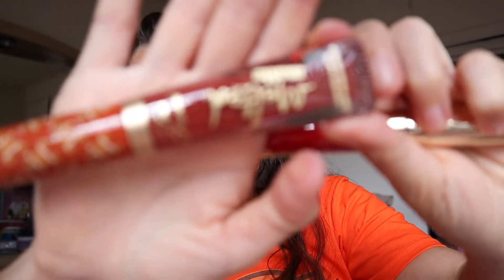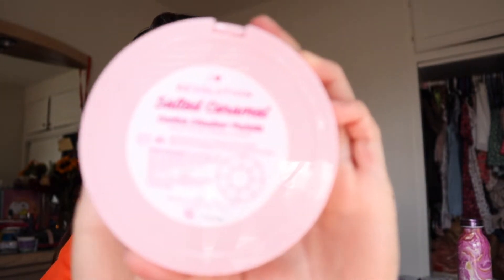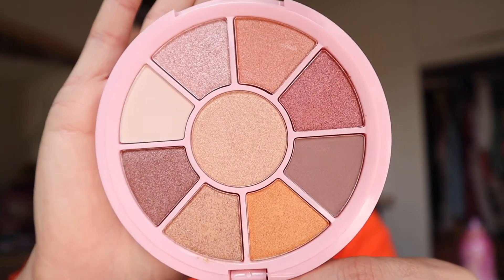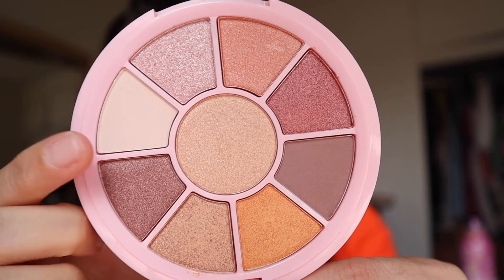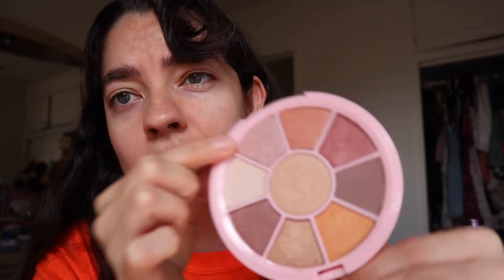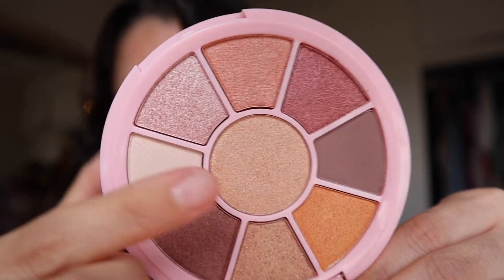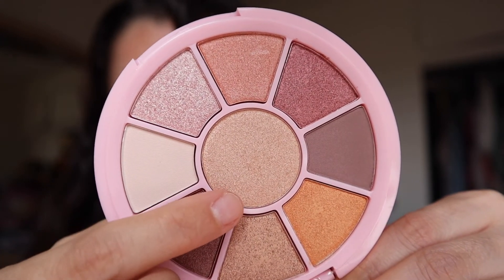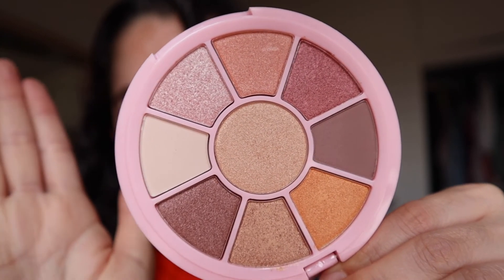6 by santa project pan update #1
Hi, happy Saturday late evening! How are you? I hope you and your family are doing really well and keeping healthy. 💛
I got to listen to Taylor Swift's new album and I really love the songs called Mastermind and Paris. I think she did another great job with her lyric meanings in the songs.💗

Here is my first and quick update for the 6 by santa project pan! I hope you enjoy watching and may God bless. Be safe and wishing you great health. Until hopefully, next time.💛

What I'm wearing:
Face: nothing
Eyes: none
Lips: I Heart Revolution lipgloss in cranberry

My intro music background is by a lovely pianist, Samantha. Her channel name is samster0221 and she does piano version melodies and songs by my favorite artist, Taylor Swift! Hence, it's the way I discovered her work and I think it's wonderful! If you read this, thank you so much for letting me use your work in my videos. May God bless always!! Check her channel out:

Song is State of Grace by the way, one of my top favorites. (:

May God bless and miracles happen every day. 💛